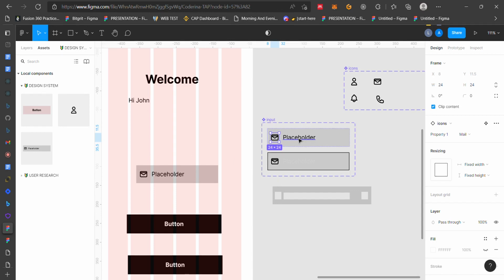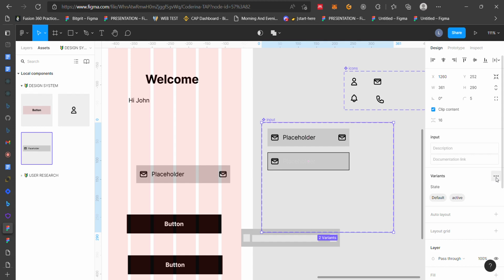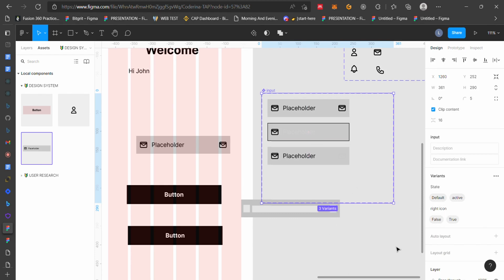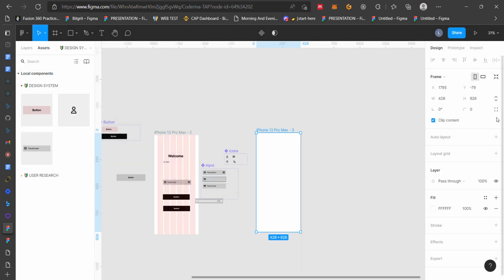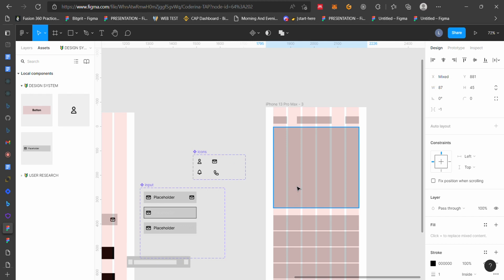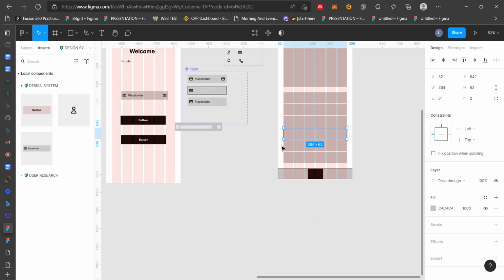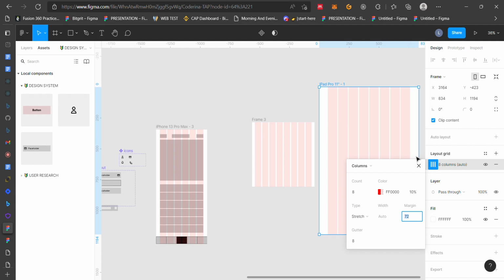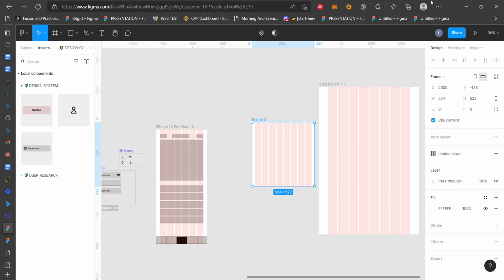Design System Ep2